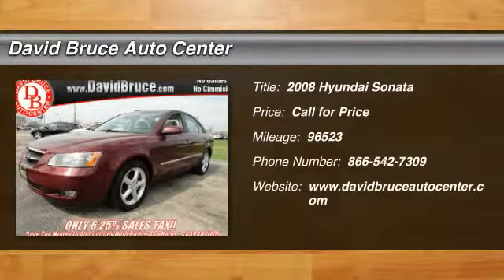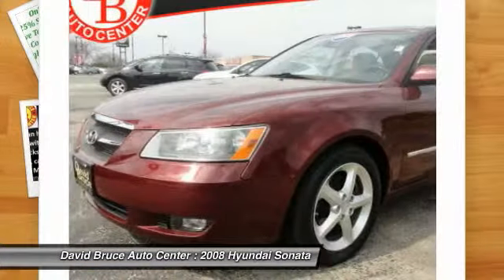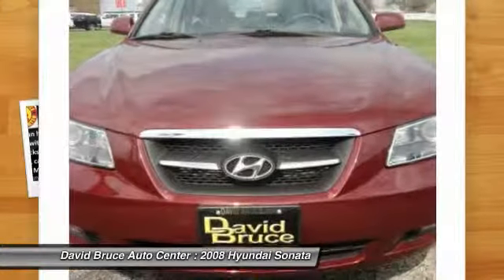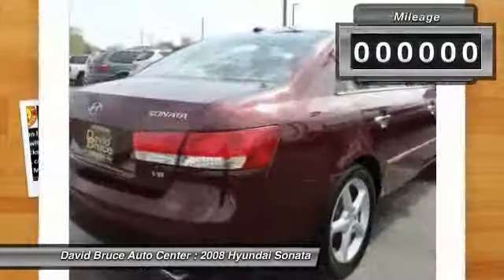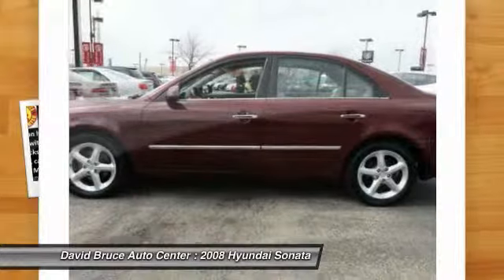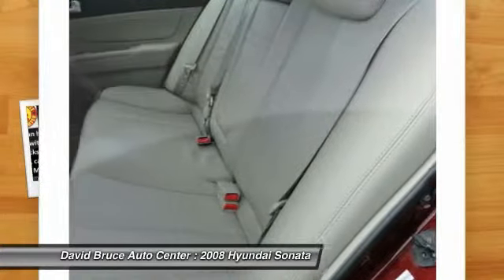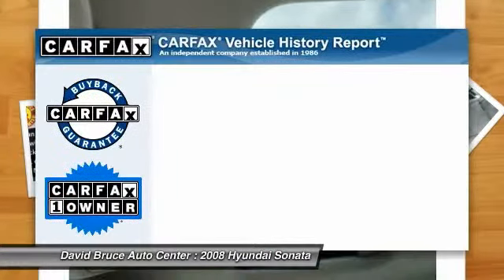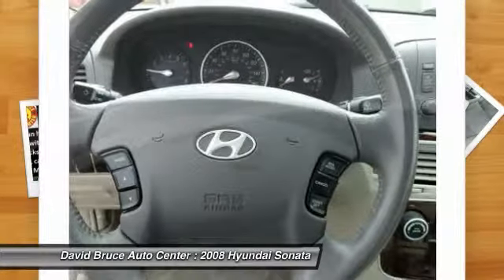2008 Hyundai Sonata T3144XB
Pick up this MAROON 2008 Hyundai Sonata, available today at David Bruce Auto Center. Featuring Automatic transmission, it has 96523 miles. This could be the one you've been searching for.